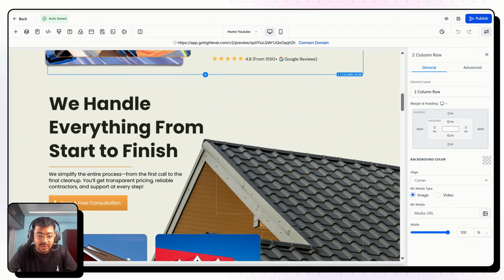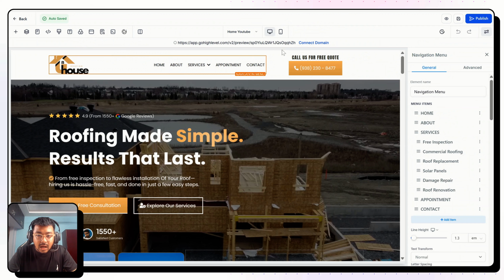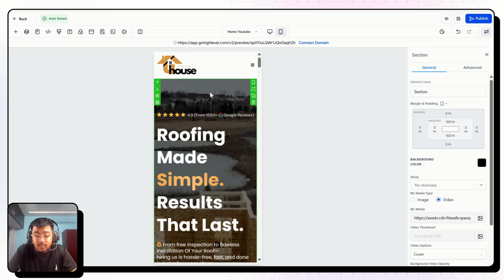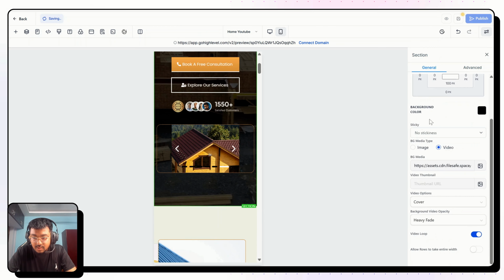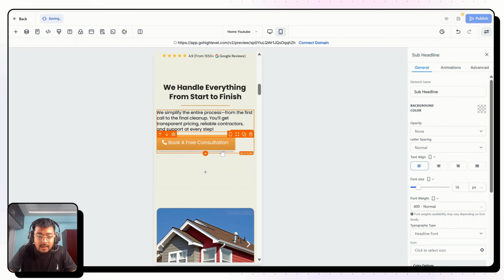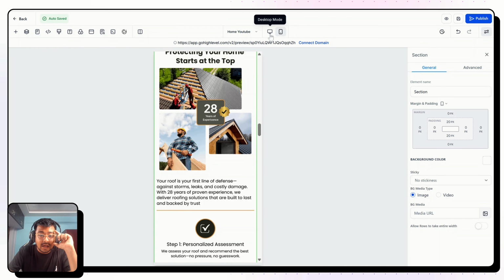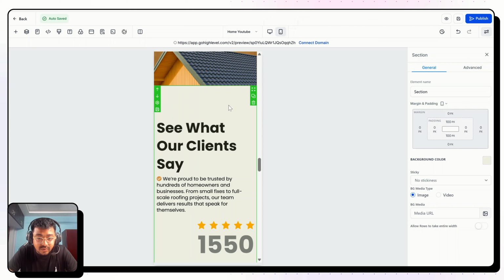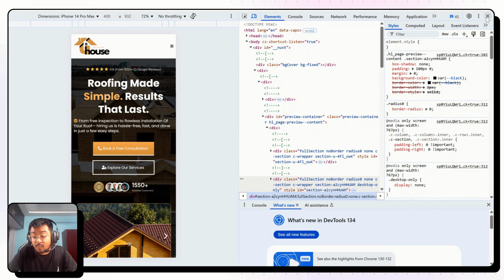FREE GoHighLevel Website Course| PART 2 MOBILE MODE (Step-by-Step for Beginners)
6–8 Figure Systems (Limited Monthly Spots)